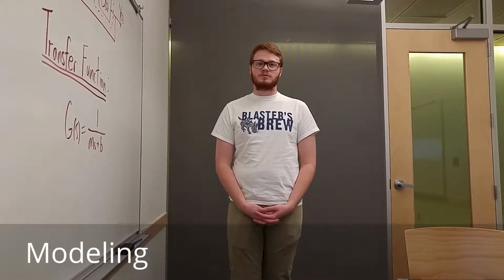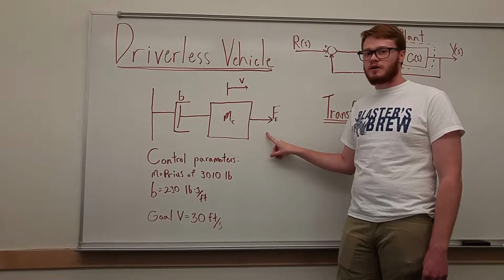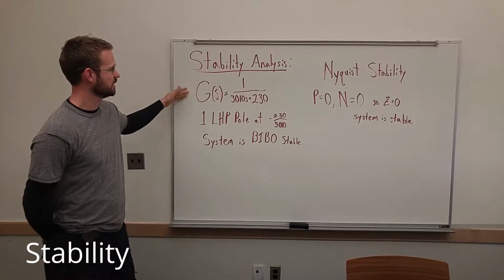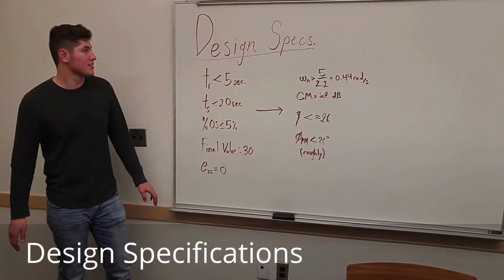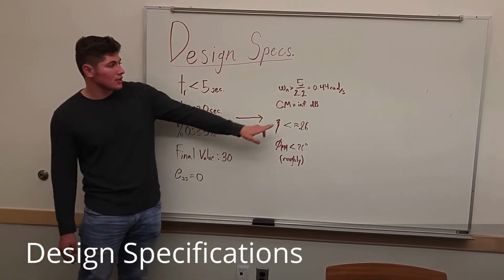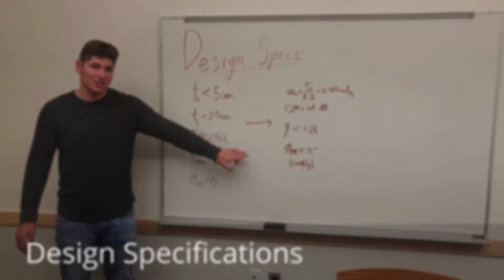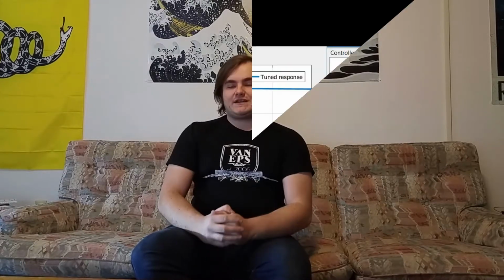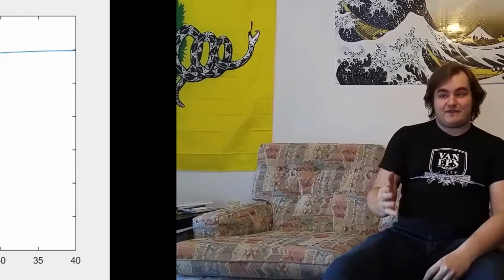Feedback Final Project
This was a project for EENG 307 at the Colorado School of Mines.